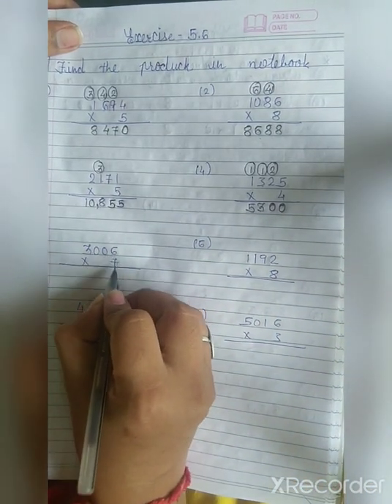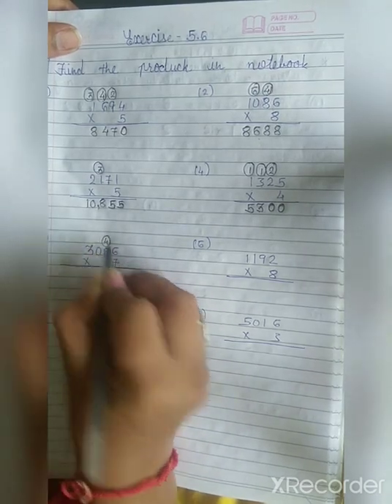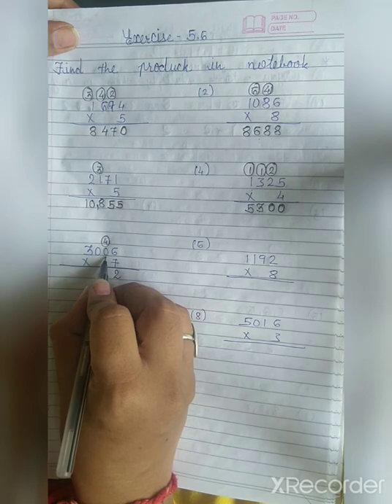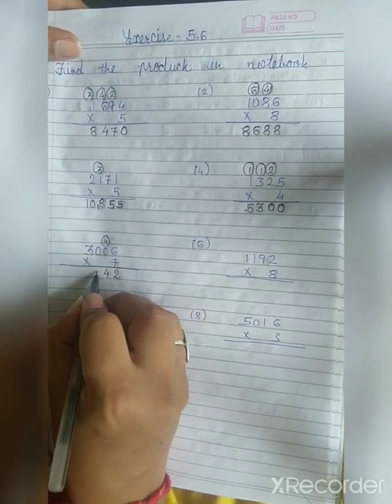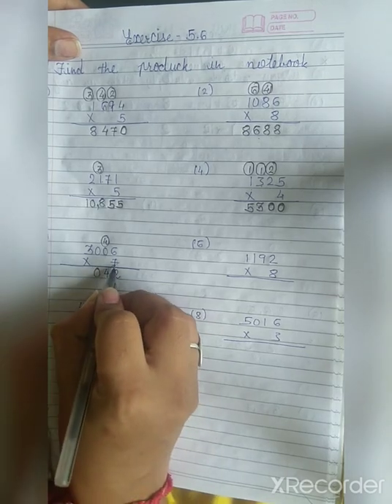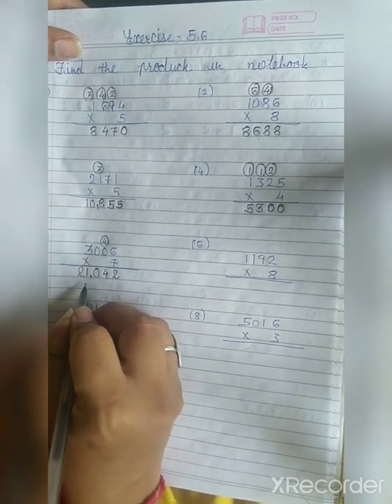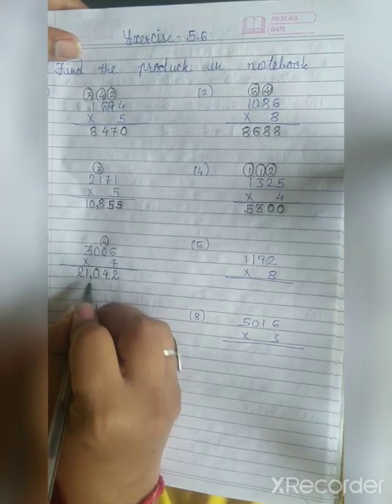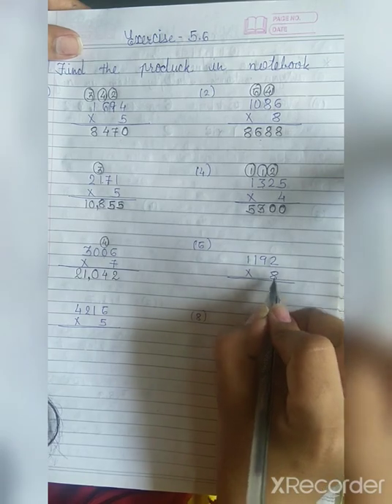maths std 3 unit 5 multiplication exercise 5.6& 5.7 (find the product, multiply number in Any order)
amity university press grow with numbers